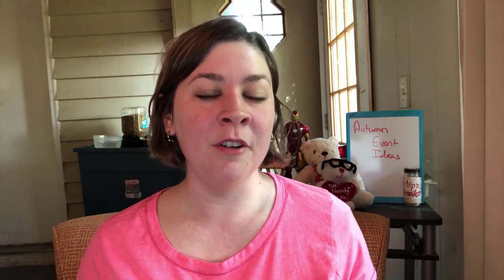Autumn Event Ideas For Your RP | Spare Room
Some autumn event ideas for mods to put in their RPGs, or for individuals to use in 1x1 threads. What kind of events do you like to do in autumn? Let me know!

365 Days of Character Creation

365 Days of Character Creation